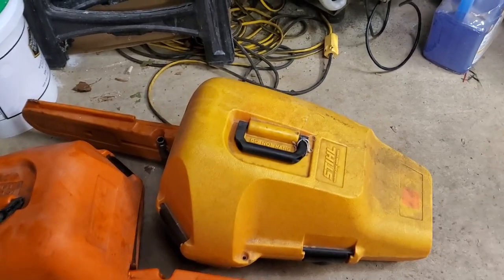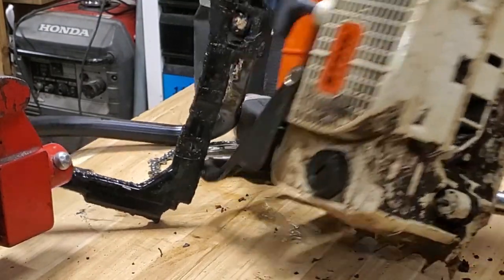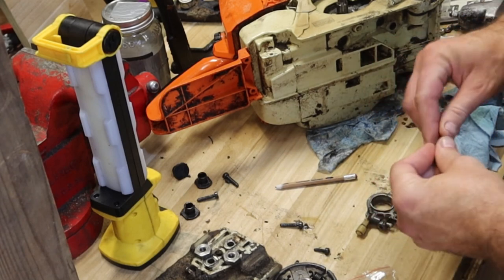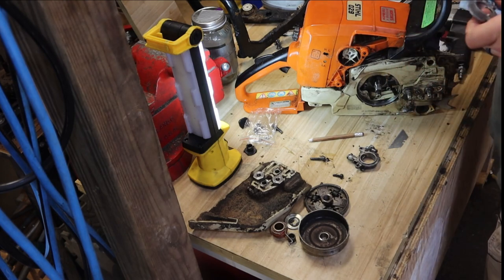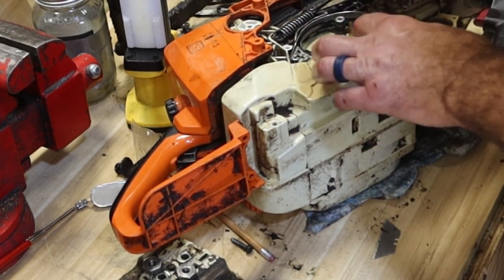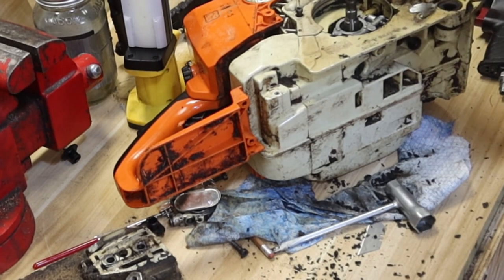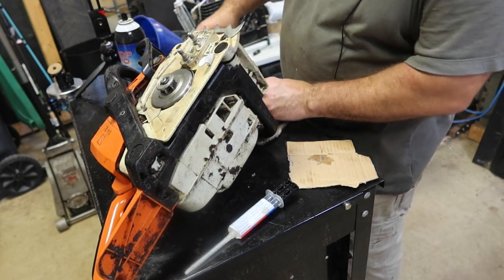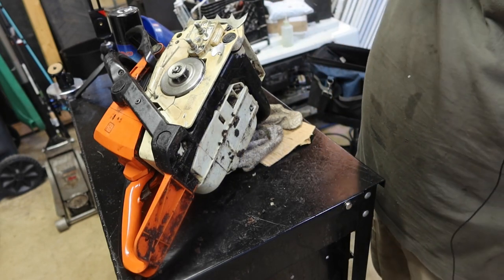Stihl 029 oil leak with a surprise ending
Stihl 029 bought used and leaked for 15 years.  Diagnose and repair and found a surprise along the way.
-Ray
Oil pump
1184 sealer

If you choose to try one of the suggestions made in this video, you do so at your own risk.  No information contained in this video shall create any express or implied warranty or guarantee of any kind.  Any injury, damage or lose that my result from the improper use of tools, equipment or information contained in the video is the sole responsibility of the viewer and not Ray of all Trades.  Please ensure that you take all proper recommended safety before attempting any project.  Ray of all Trades assumes not liability for property damage or injury incurred as a result of any of the information contained in the video.
stihl chainsawman chainsaw If you would like to send a product for me to honestly evaluate or just things you think I could use, please mail to
Ray of all trades

*Items will not be returned unless return postage is included
I appreciate each and every one of you!!  Thanks for hanging out with me - Ray .
Want to send me swag, merch, tools I don't have or parts to review?
Send them to:
754 Warrenton Rd Suite 113-131

*Please note that items will not be returned unless postage is provided.